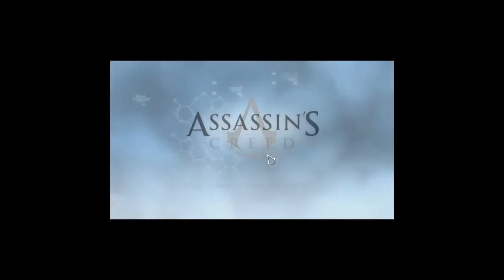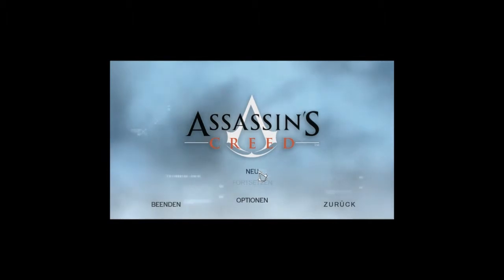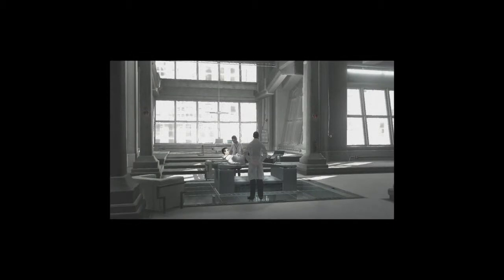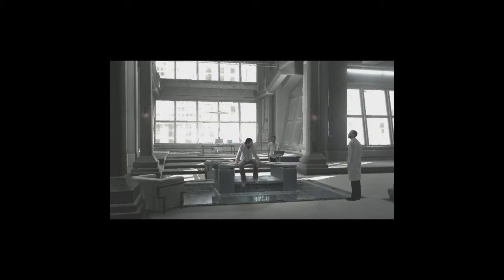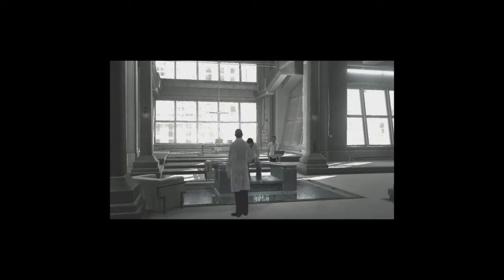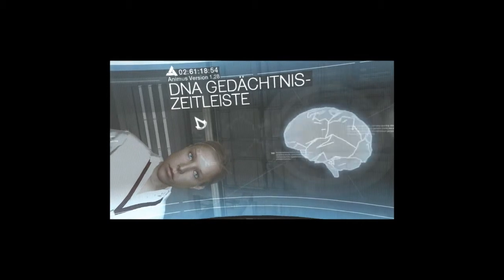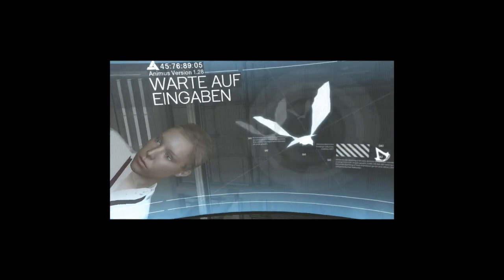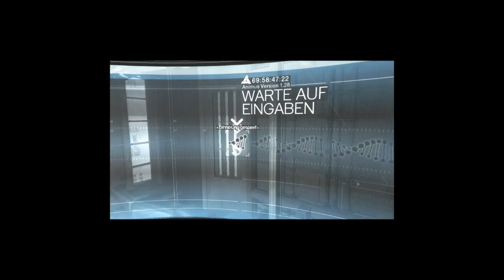Let´s Play Assassins Creed 1 (German/HD) part1 - Aller Anfang ist schwer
Verbesserungsvorschläge bitte in die Kommentare schreiben!
Danke fürs ansehen;)